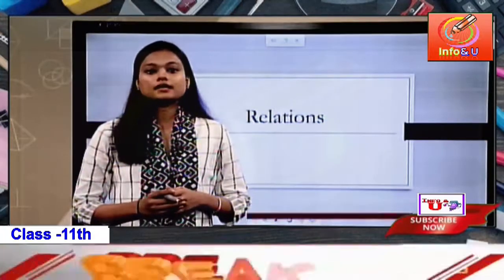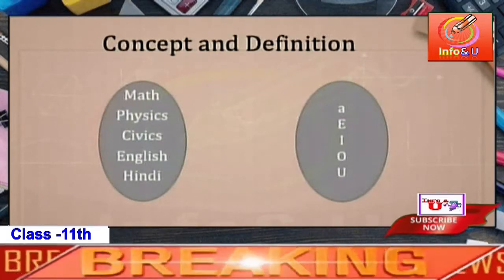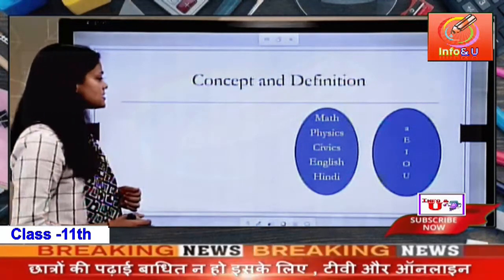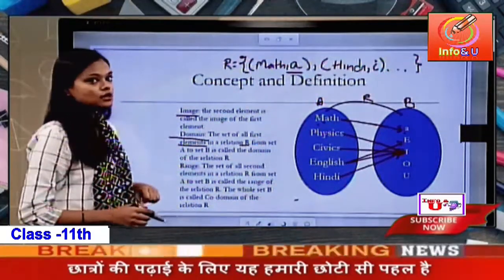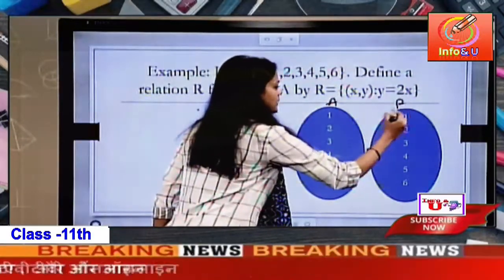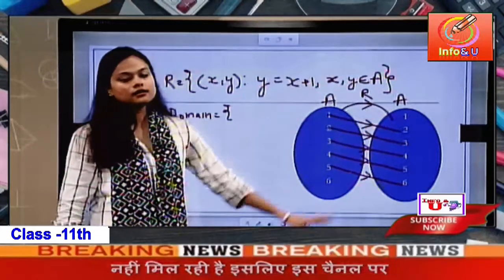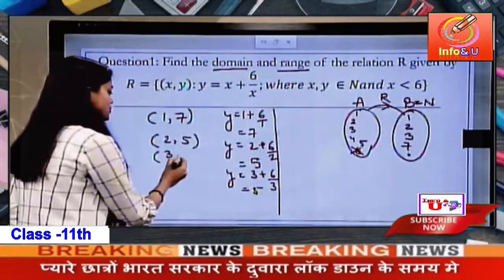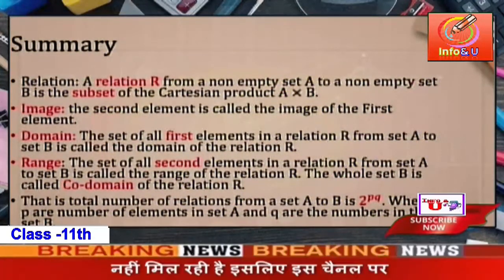कक्षा 11 विषय गणित अध्याय Relation and Function english part 2